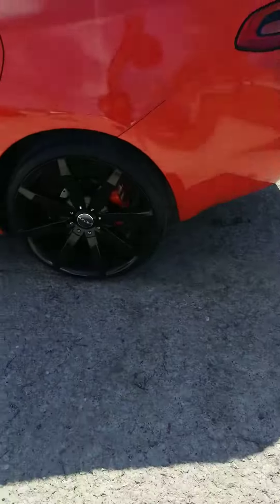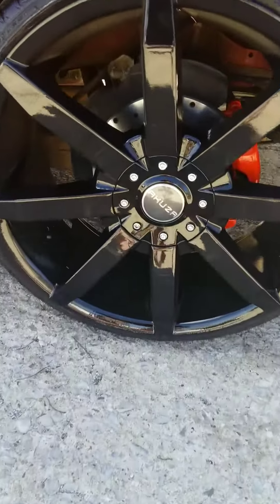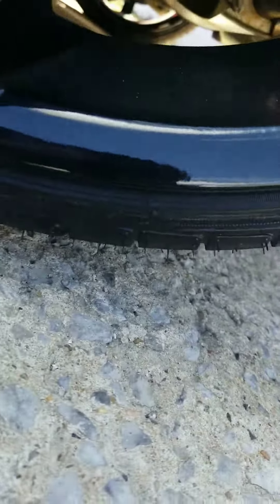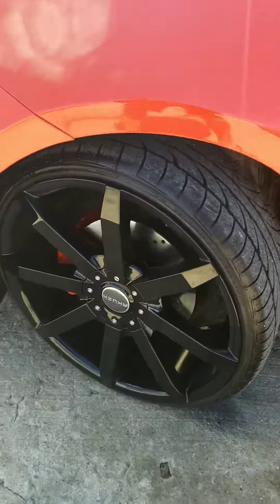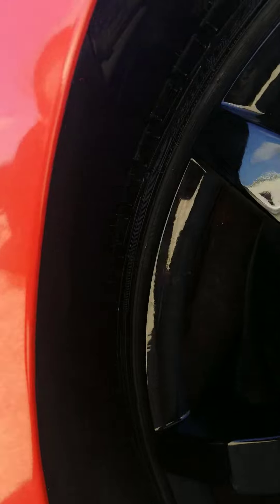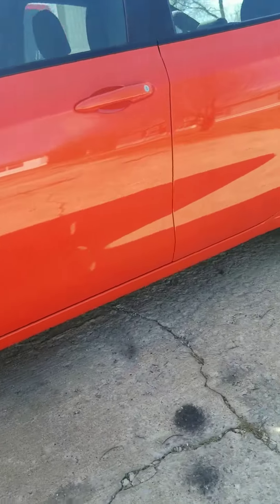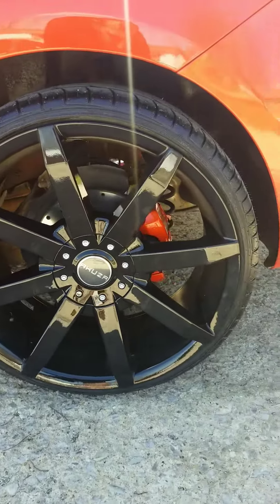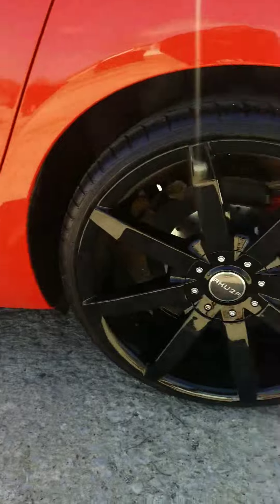16 Dodge Dart 20s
No modifications needed